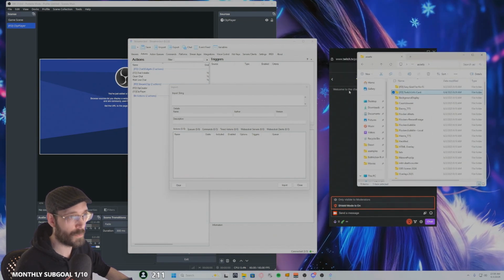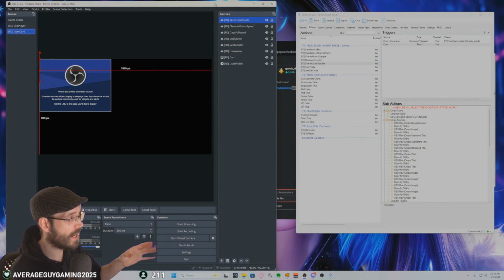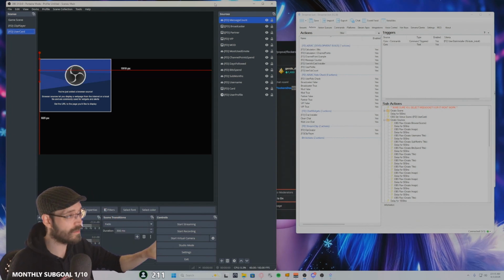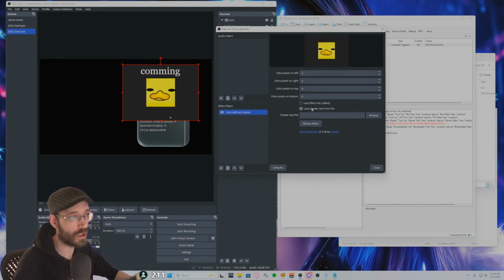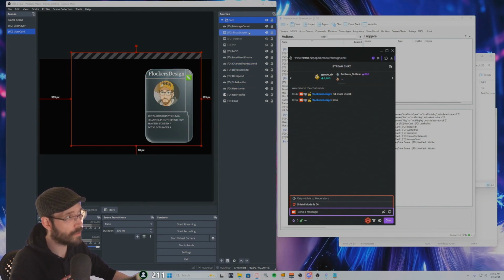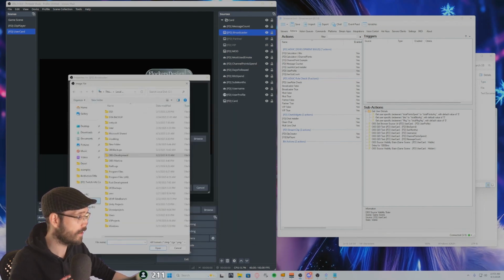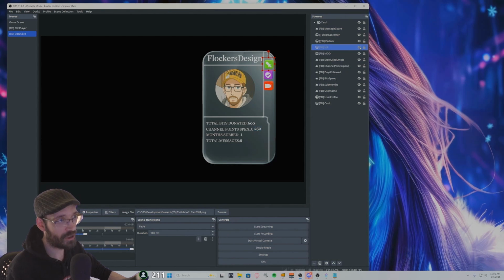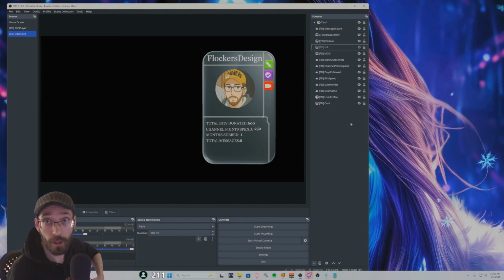Add a Custom Viewer Info Card to Your Twitch Stream Streamer bot Guide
*Greetings, fellow game developers! You've entered Flockers Design, where we push the boundaries of Unreal Engine Game Development. Whether you're a beginner or a seasoned pro, this is your go-to for tutorials, insights, and behind-the-scenes content, blending creativity with technical mastery.*

🔥 **About Me** 🔥

*Hello, adventurer! I'm Erasmus, your guide and mentor on this epic journey. As a Level Designer and Lighting Artist, I craft immersive, visually stunning worlds. Join me as we unlock the secrets of game design, transforming your ideas into reality with tips, tricks, and wisdom from years of experience. Ready your tools? Let's get started!*

🎨 **Portfolio & Links** 🎨

*for interactive sessions*